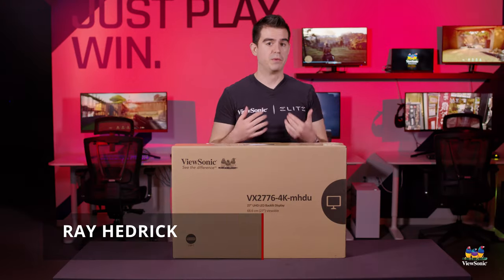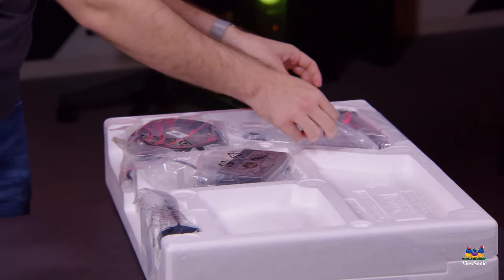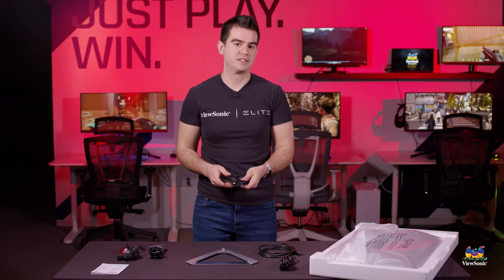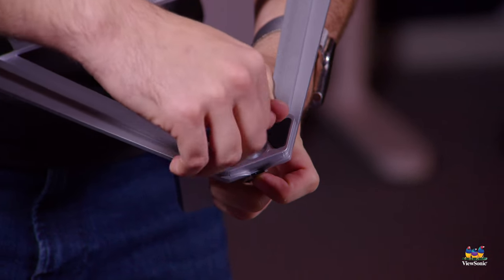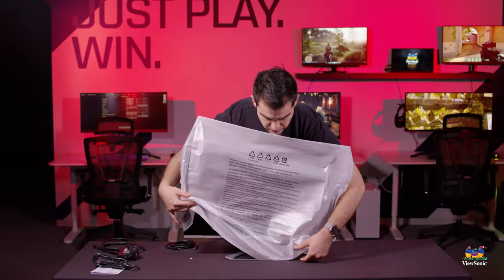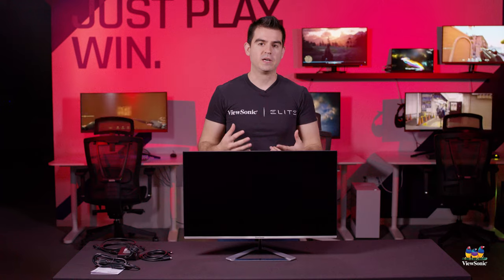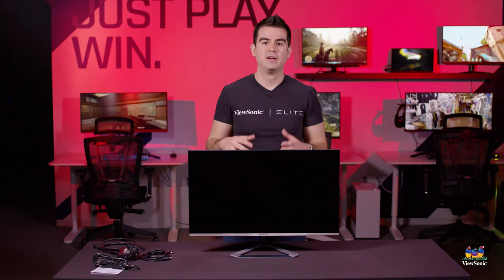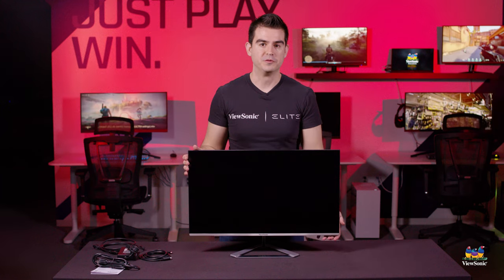Unboxing the VX2776-4K-mhdu 27" 4K UHD Thin-Bezel IPS Monitor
Featuring a SuperClear IPS panel and a sleek frameless design, the ViewSonic VX2776-4K-mhdu monitor provides a near-seamless viewing experience that's ideal for multi-monitor configurations.